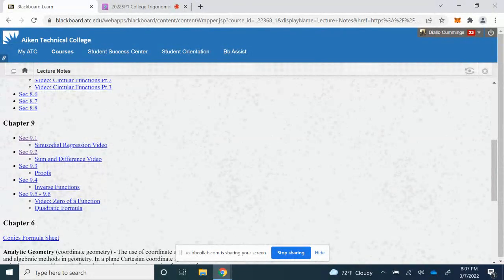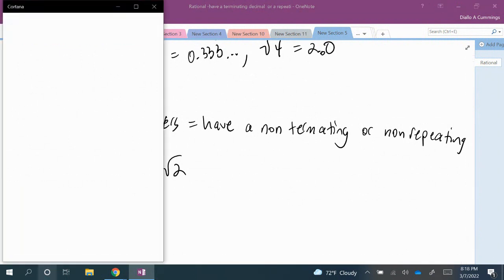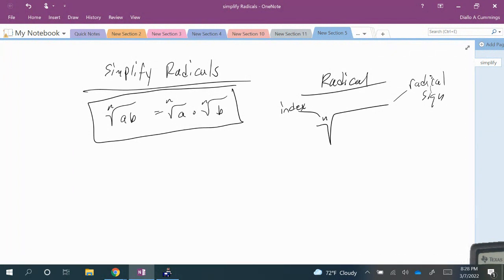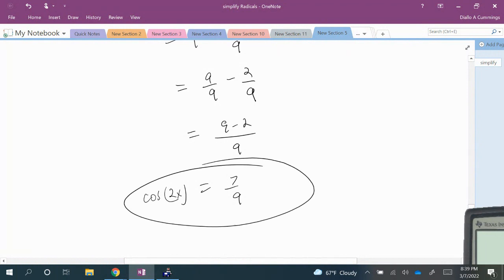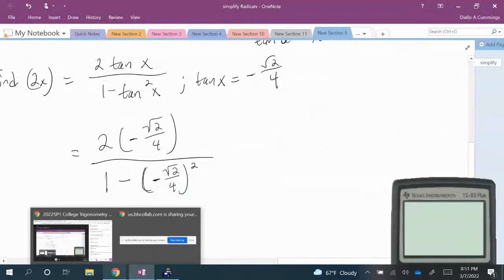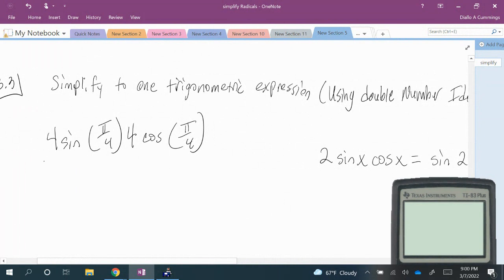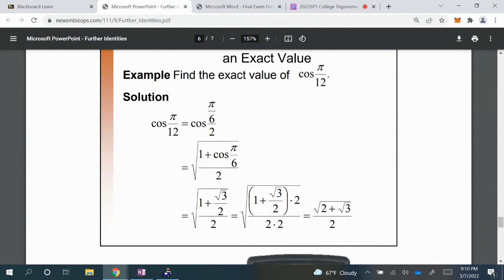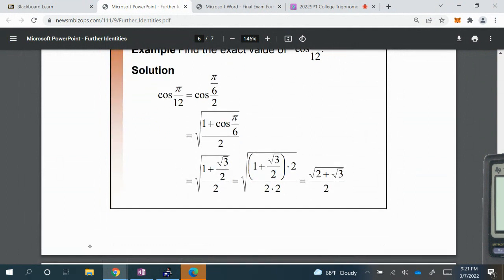Trigonometric Double Number Identities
In this video I explain and give practice problems using double angle identities and  double angle formulas.